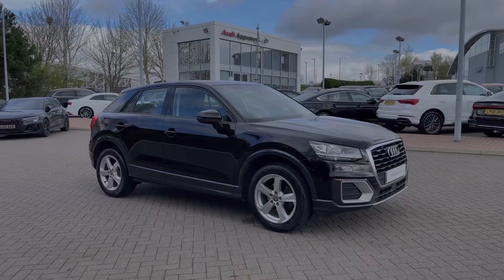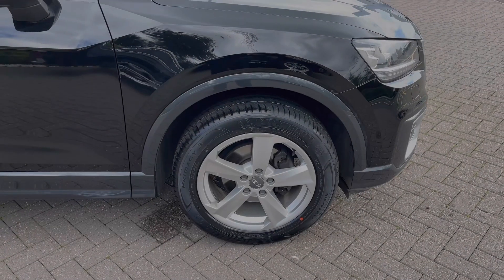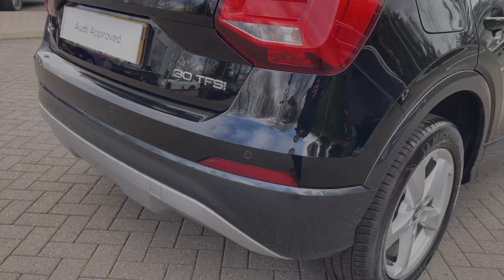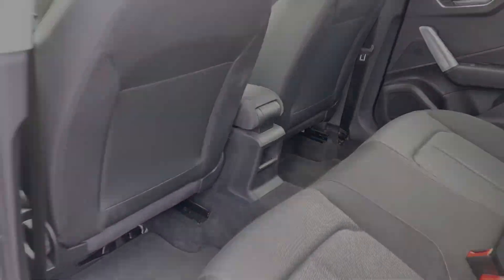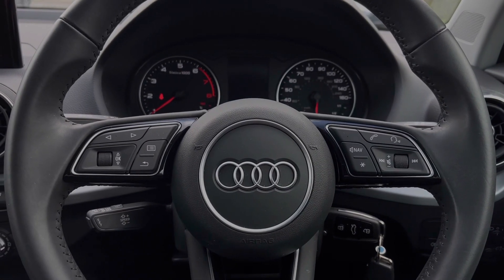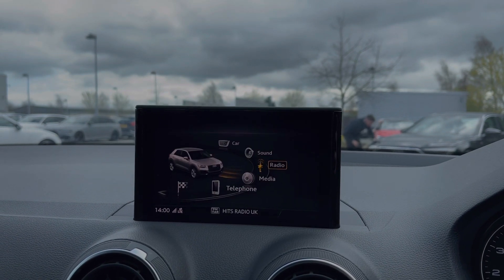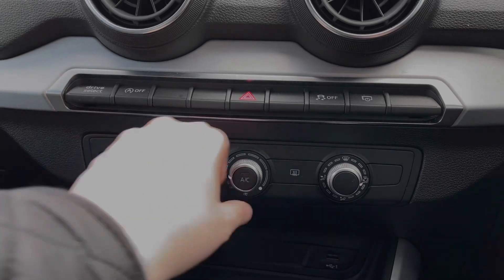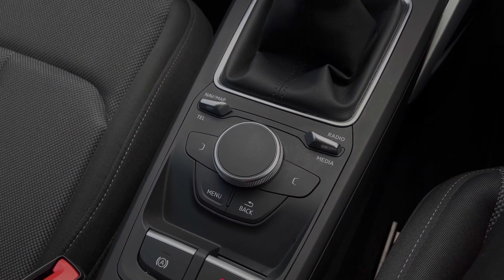2020 Approved Used Audi Q2 Sport 30 TFSI 116 PS 6-speed | Stoke Audi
Check out this approved used Audi Q2 Sport 30 TFSI 116 PS 6-speed, currently for sale at Stoke Audi.

2020 Audi Q2 Sport 30 TFSI 116 PS 6-speed
DA20 WNF
21,919 miles
Petrol
Manual
Brilliant Black paint

Some of the main features include:
17" 5-arm star design alloy wheels
Rear sensors
Powered tailgate